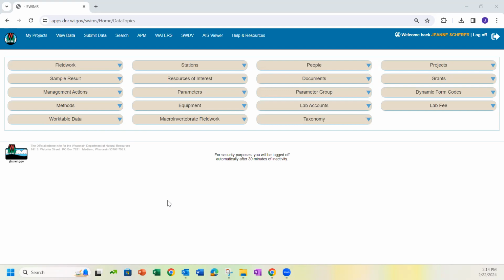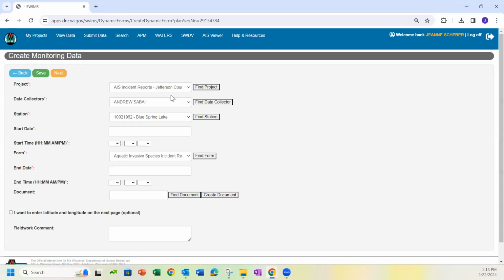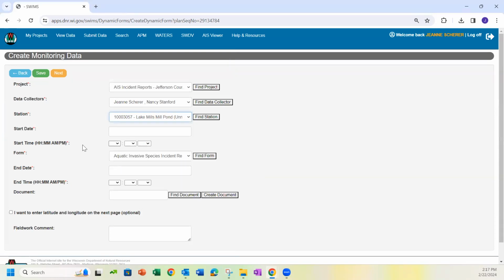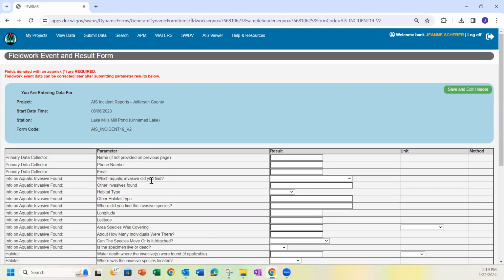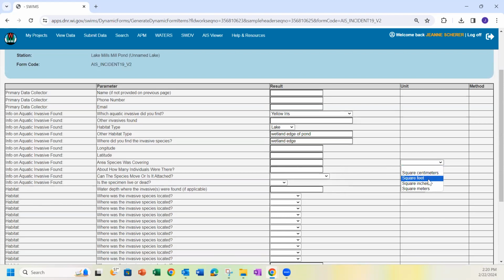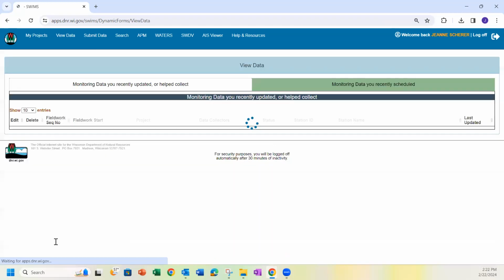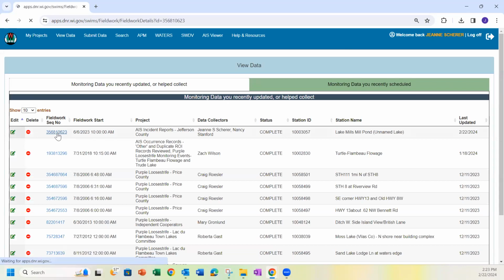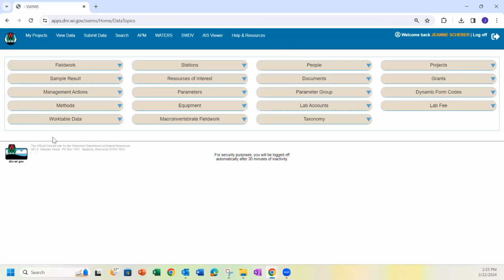SWIMS Video Series: Fieldwork-Adding and Editing